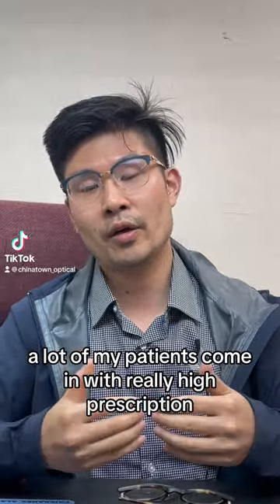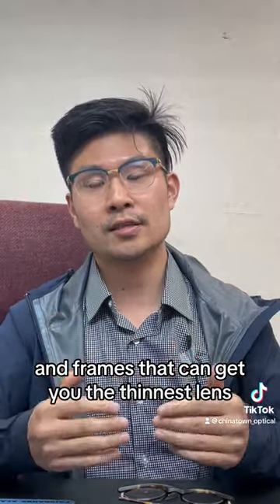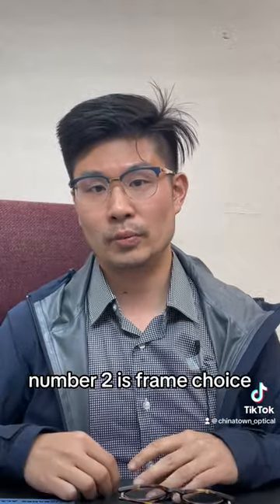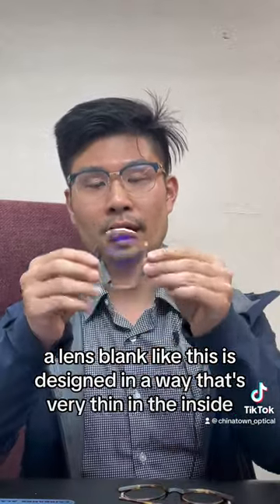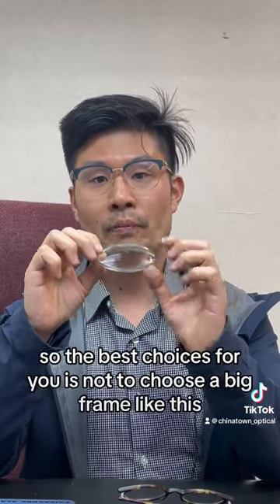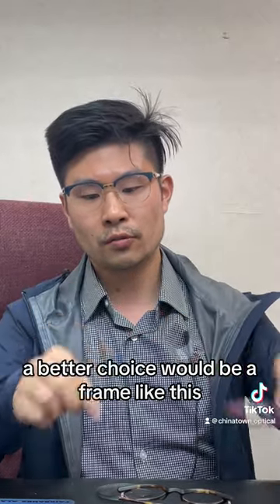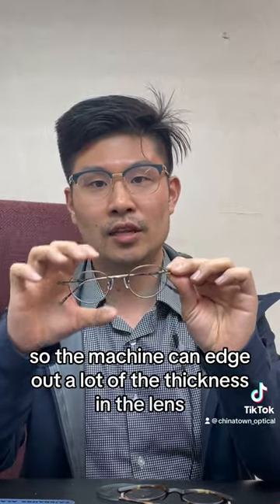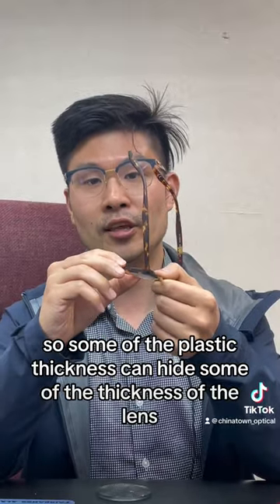Eyeglasses guide if you have a high prescription